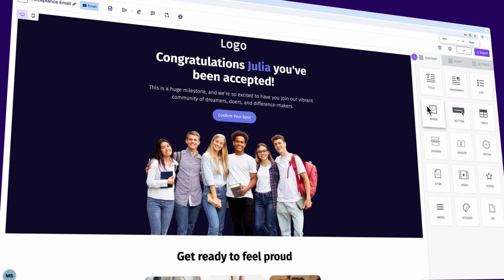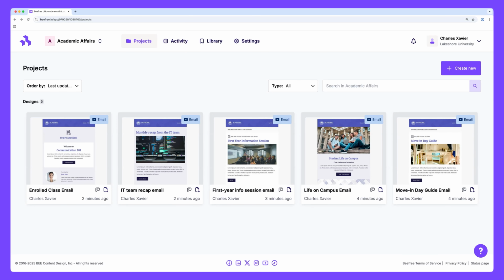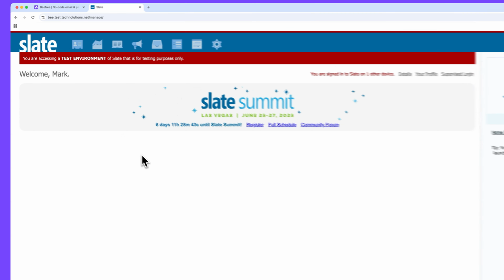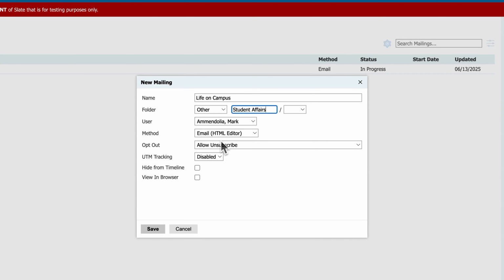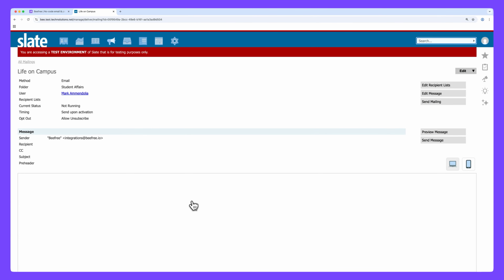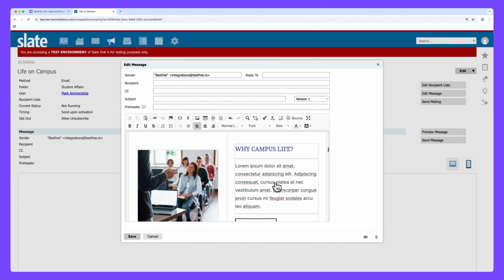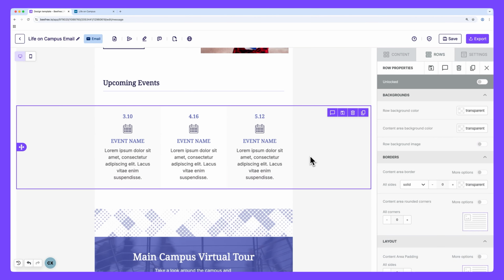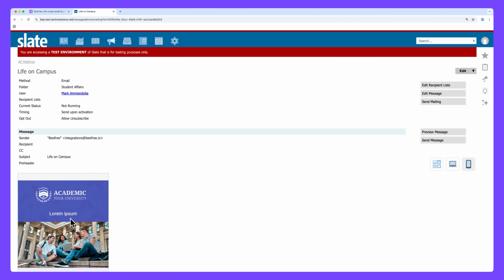From RGE Studio (formerly Beefree) to Slate CRM: The Easiest Way to Export Your Email Designs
Want to create stunning, accessible emails and send them directly to Slate? This quick tutorial walks you through how to export HTML emails from RGE Studio (formerly Beefree) and import them into Slate — no coding required.

✅ What you’ll learn in this video:
- How to export your email from RGE Studio
- Where to paste the HTML in Slate
- Tips for editing and previewing your email in Slate
- Best practices for making future edits and updates

RGE Studio is the go-to drag-and-drop email builder for higher ed teams who want to create branded, mobile-friendly emails fast. Whether you're promoting campus events or sending out important student updates, this workflow saves time and ensures your designs are optimized for sending.

📖 Chapters
0:00 – Intro
0:20 – Exporting your email's HTML from RGE Studio
0:40 – Creating a new mailing in Slate
1:15 – Pasting the HTML into Slate
1:33 – Editing + previewing your email
1:45 – Tips for updating your design
2:22 – Outro